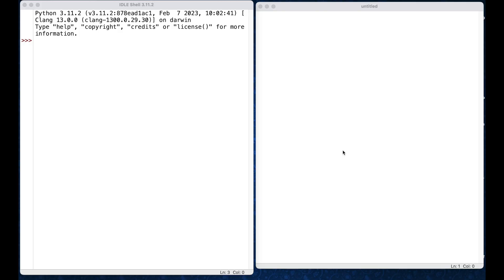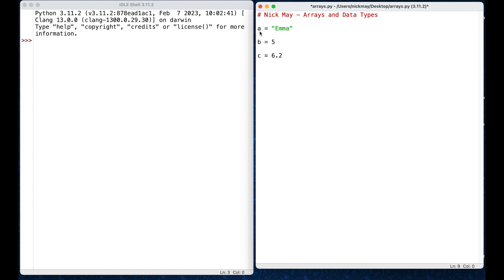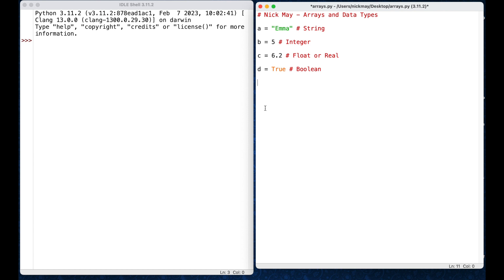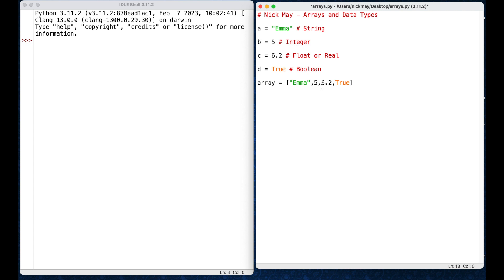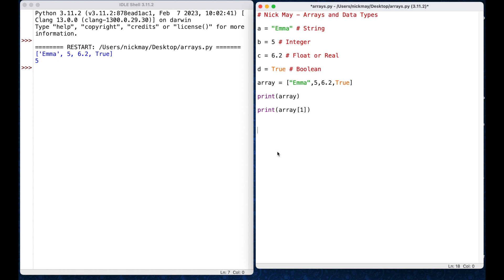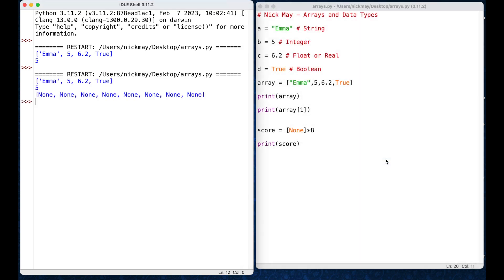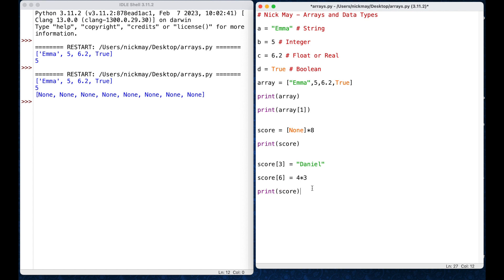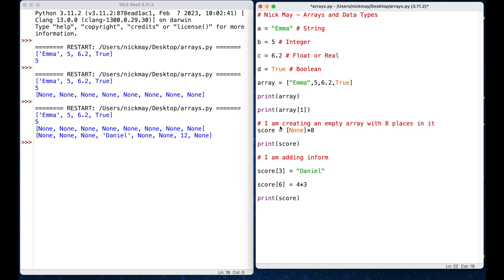Python - Data Types and Arrays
This is a lesson summary of the Data Types and Arrays lesson for Python at VISP.